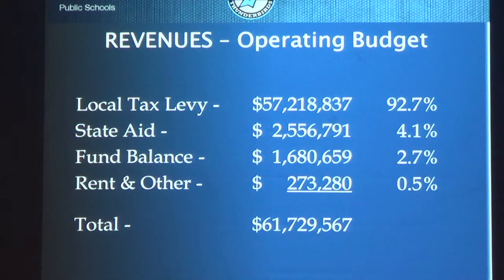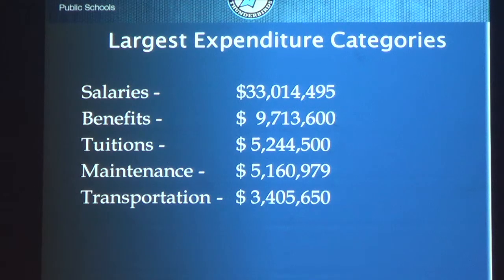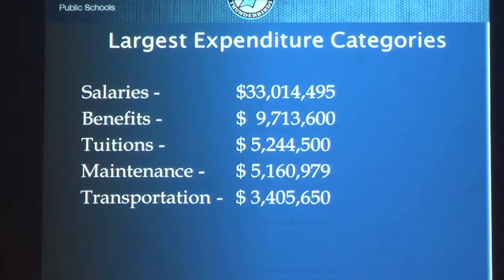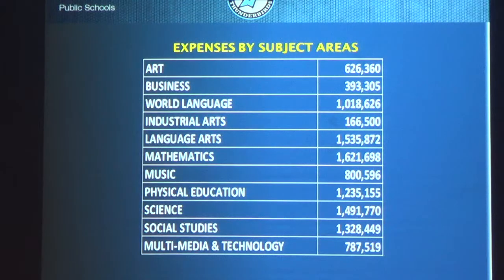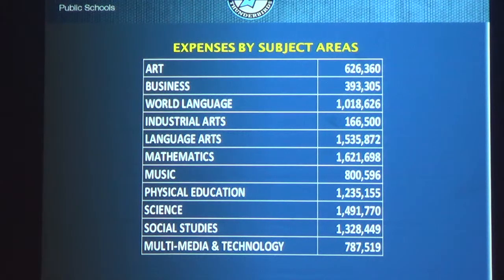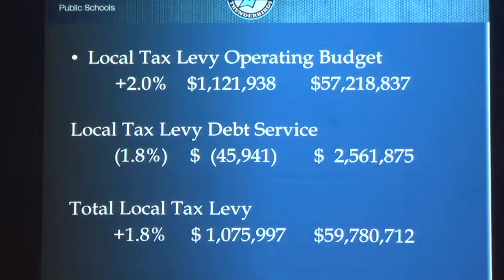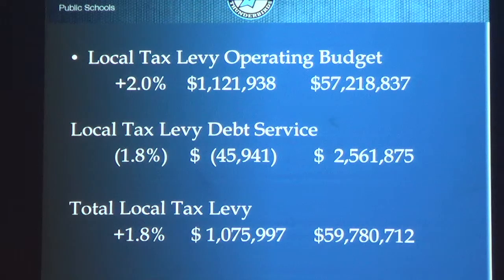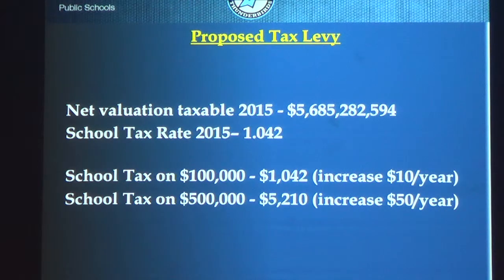Mahwah BOE Meeting 5/6/2015